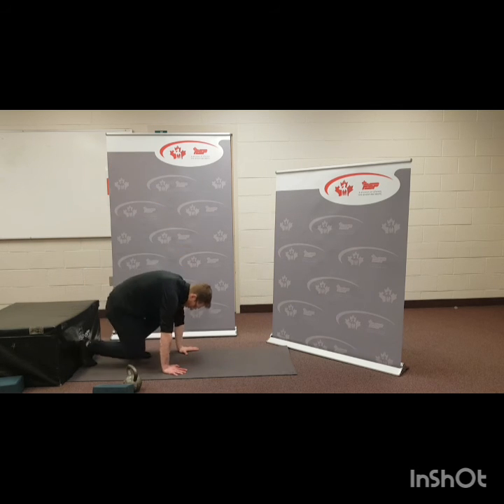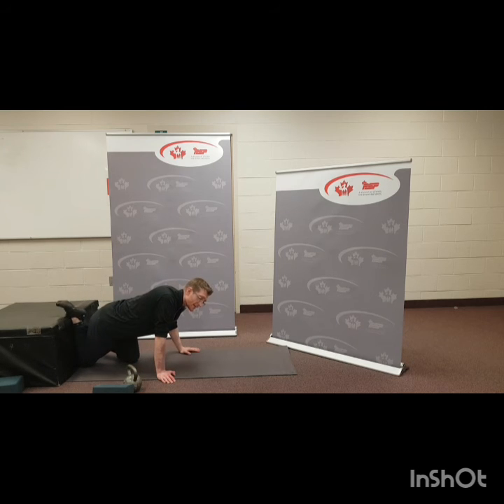Movement Workshop: The Lunge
Join Kelson as he demonstrates his favorite regressions and progressions for the Lunge exercise.

Participants who are not Canadian Armed Forces members recognize and acknowledge that their age, health status and physical fitness level are unknown, and it is entirely up to each individual to assess their ability to participate in this class. Since it is preferable to consult your physician before beginning any exercise program, we invite all participants who are not Canadian Armed Forces members to consult the ‘Get Active Questionnaire’ of the Canadian Society of Exercise Physiology and its ReferenceDocument. If you experience any pain or difficulty during the exercises presented in this video, it is recommended that you stop and consult a healthcare provider.
If CAF members sustain an injury during this video, please remember to fill out a CF98. ” Get